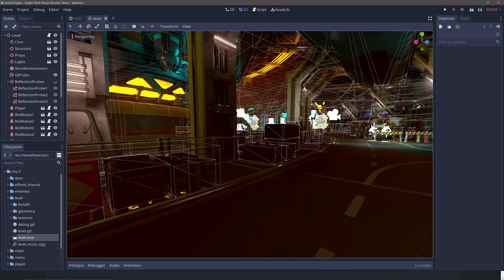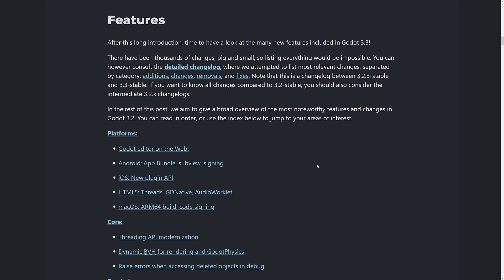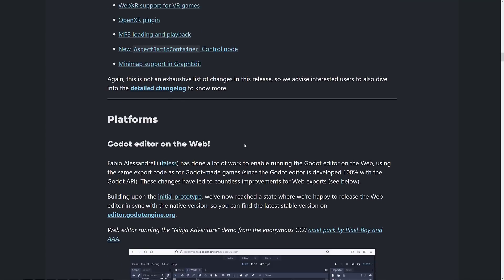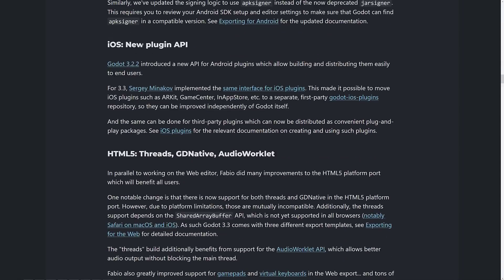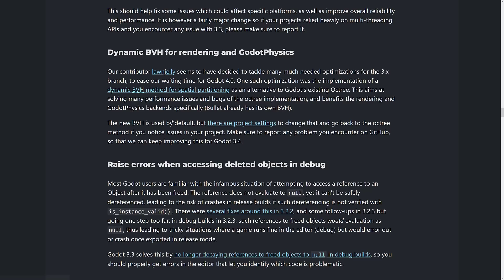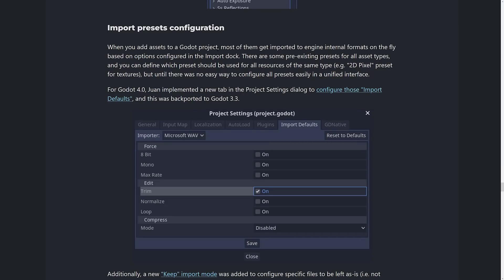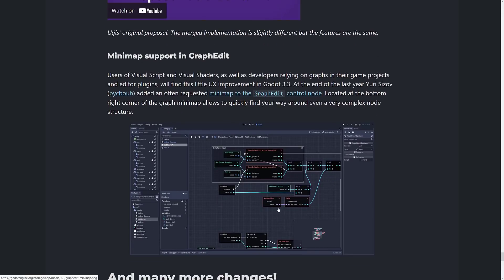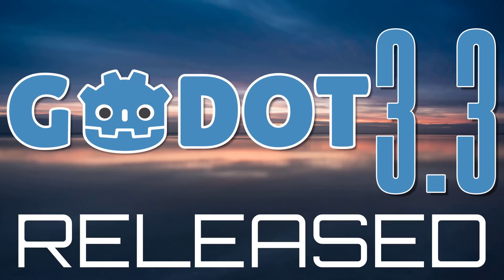Godot 3.3 Released!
Great news Godot Users, Godot 3.3 is here, and it's a pretty large release.  Lets run through the new features in this video.